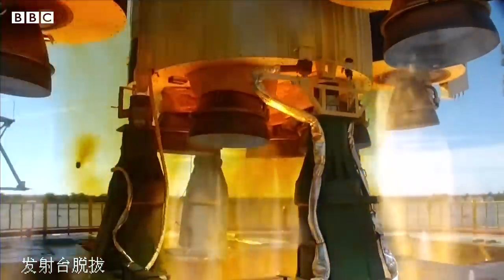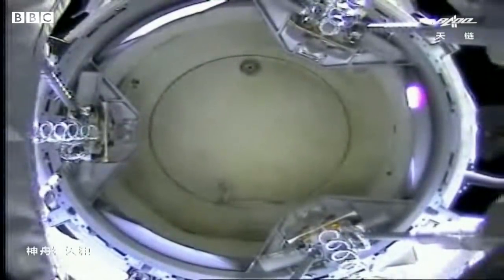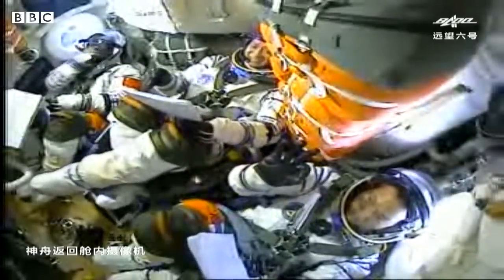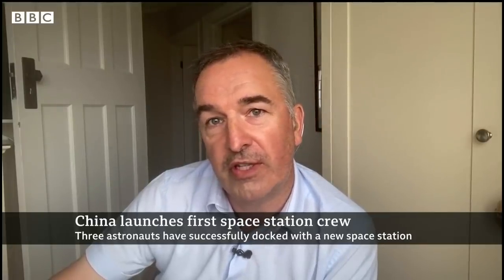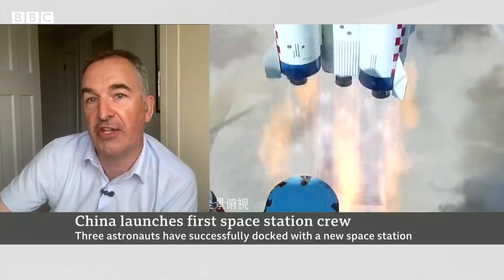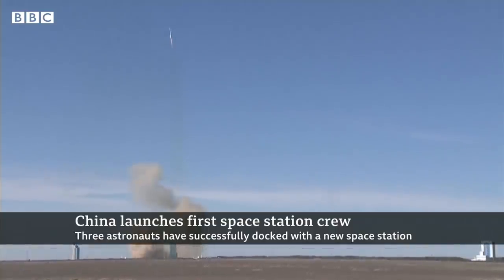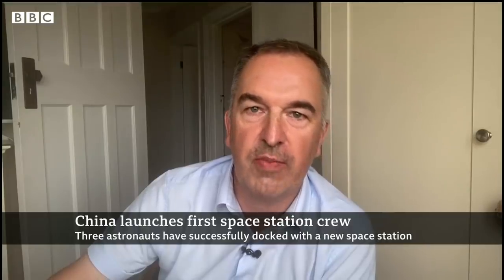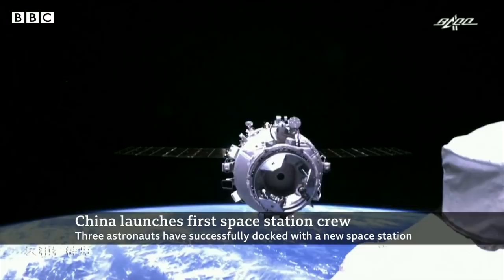China launches first crew to new space station - BBC News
China has launched three astronauts into orbit to begin occupation of the country's new space station some 380km (236 miles) above the Earth.

It will be China's longest crewed space mission to date and the first in nearly five years.

The crew successfully docked with the space station just over seven hours after the launch.